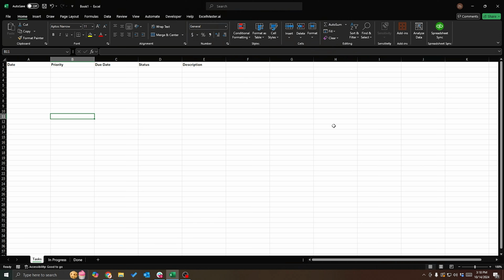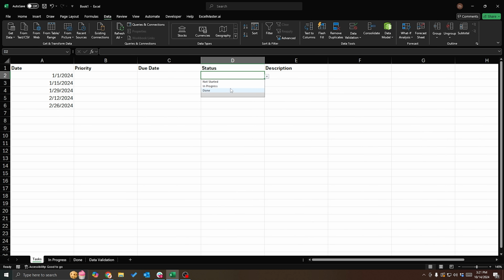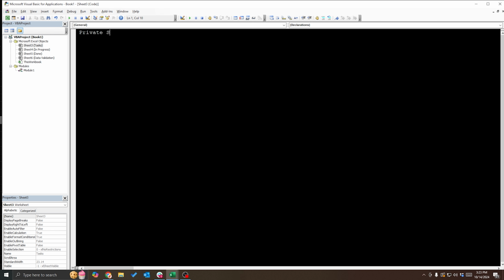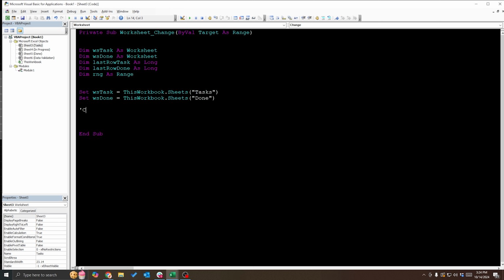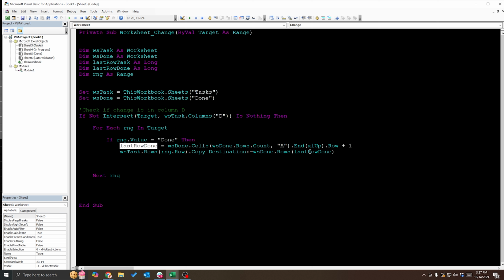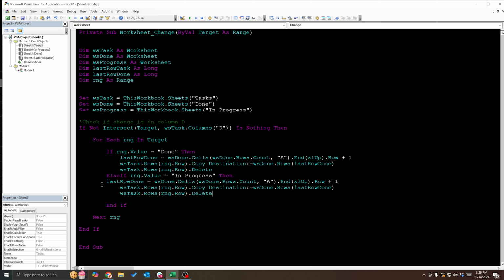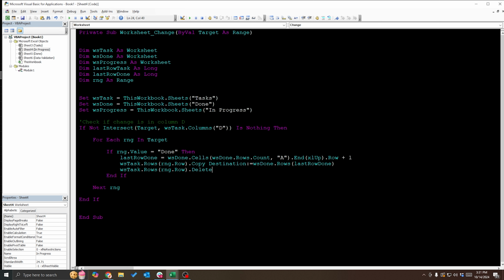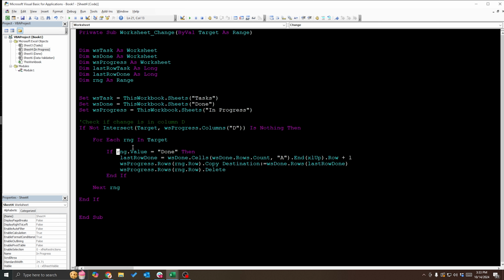This Upwork Client Paid me $500 for 16 Minutes of Work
Let me show you how I made $500 in 16 Minutes from a client on Upwork.